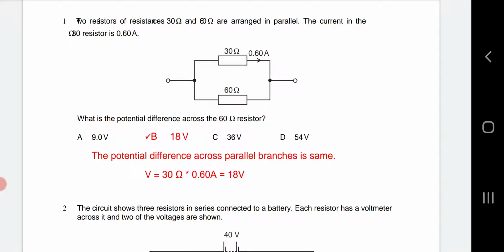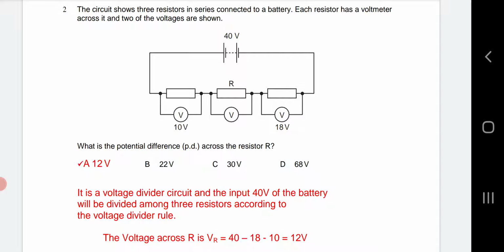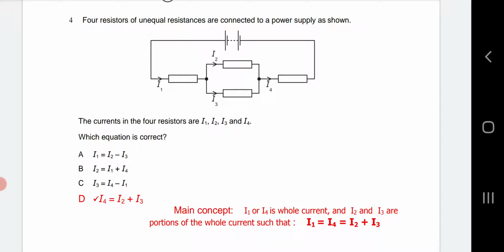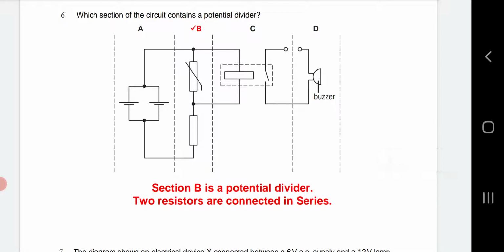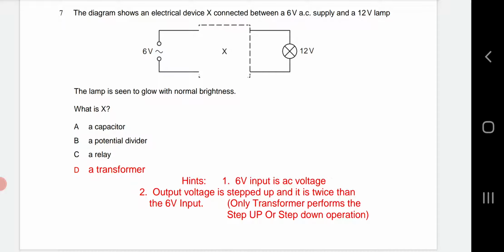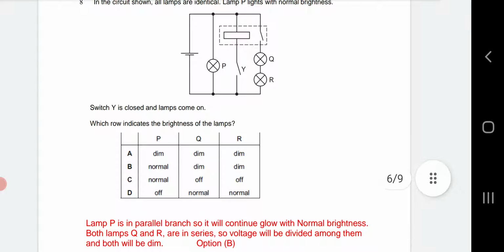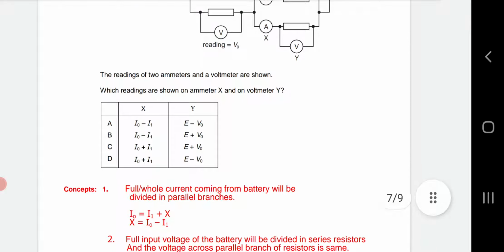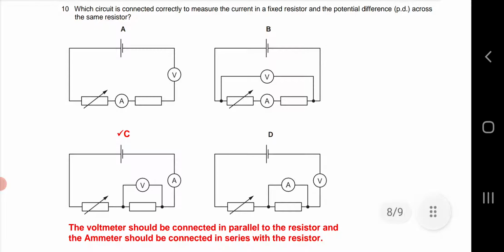P2|DC Circuits|5054|Cambridge O level Physics|Past papers|Topical MCQs Solutions|ZK Academy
This video is about the solution of Cambridge O level 5054 Physics past papers 10 Topical MCQ's questions. The topic is DC Circuits.
Part2

ZK Academy